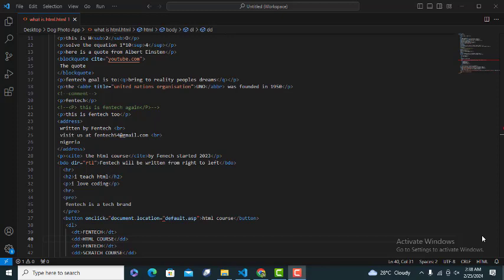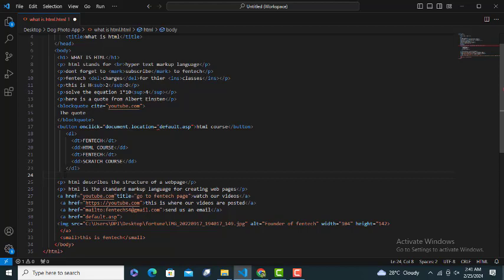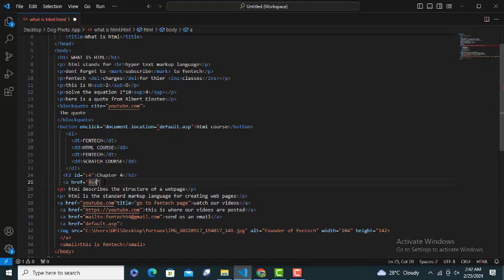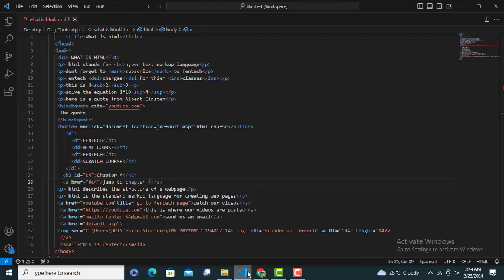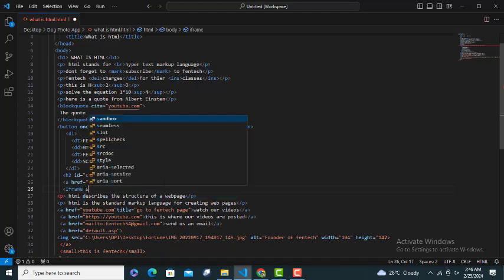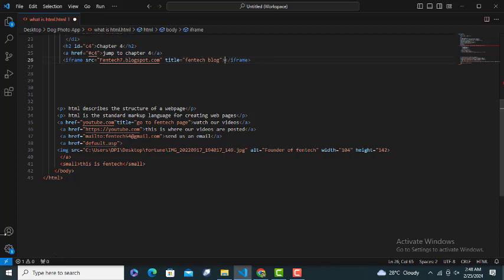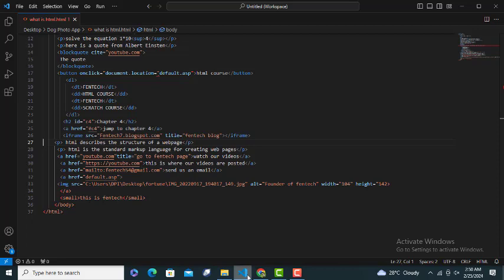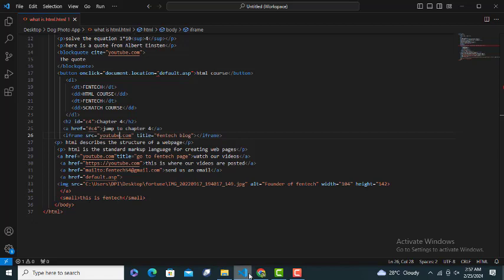"HTML Unleashed: Join Fentech's Free Online Coding Class on YouTube!"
Unlock the language of the web with Fentech's exclusive free HTML online class! Whether you're a beginner diving into coding or an enthusiast brushing up on skills, this class is designed just for you. Join our expert instructors on YouTube for an interactive session, where you'll learn the essentials of HTML. Secure your virtual seat, and let's build the foundations of the digital world together. Don't miss out – coding brilliance awaits! 💻
Don't forget to check our blog Fentech7.blogspot.com